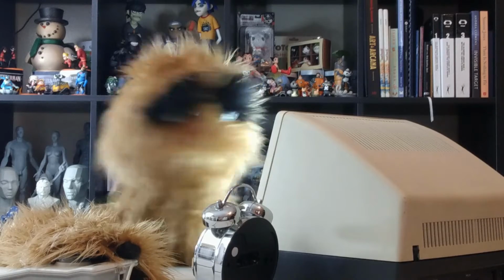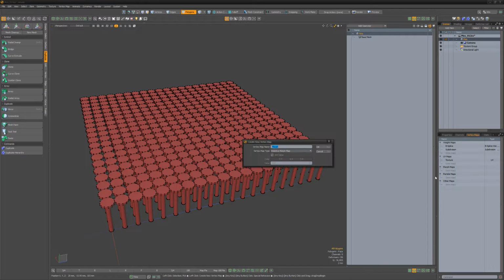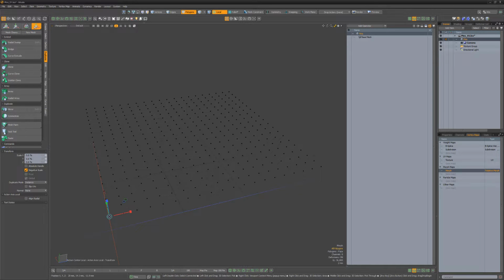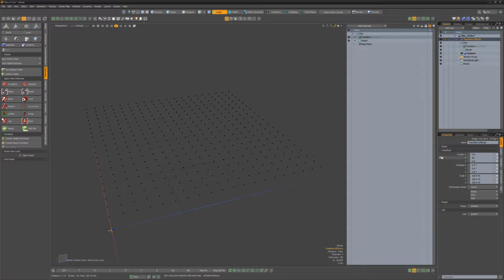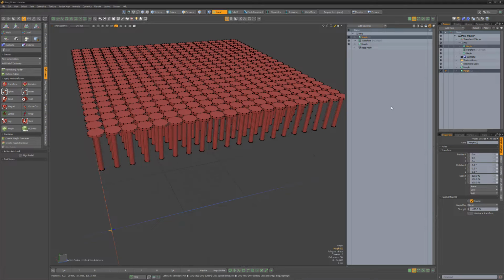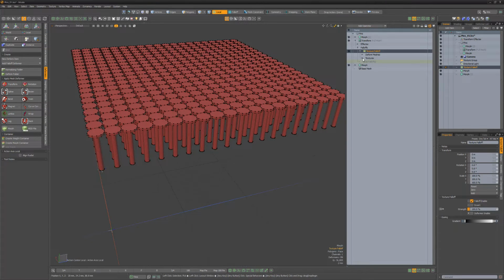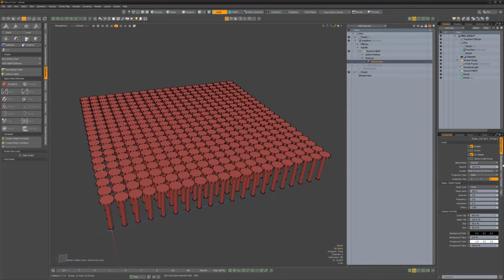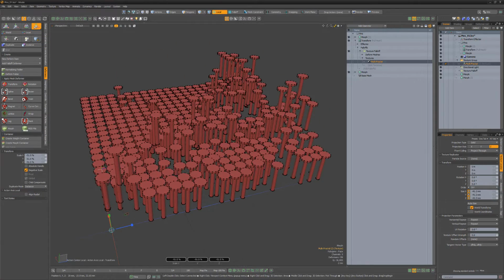MODO | Pin Toy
This video takes a quick look at creating a Pin Toy setup in Modo.